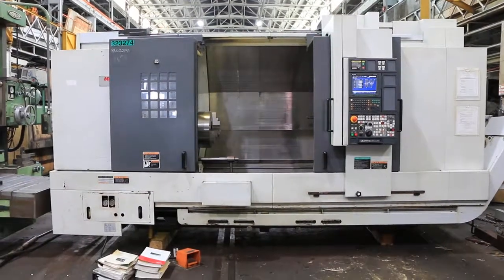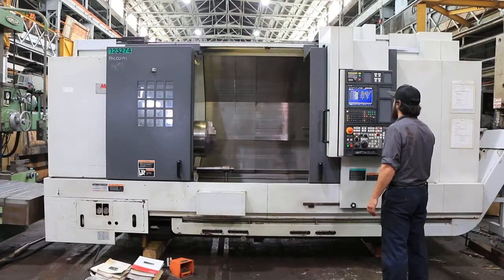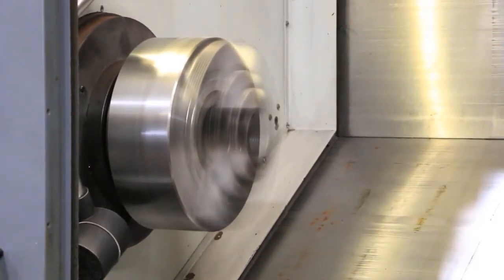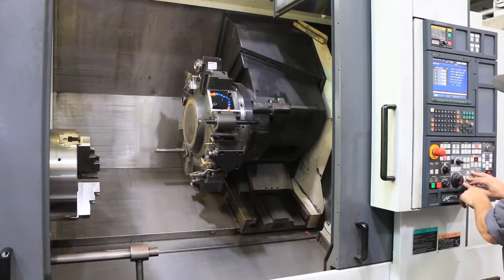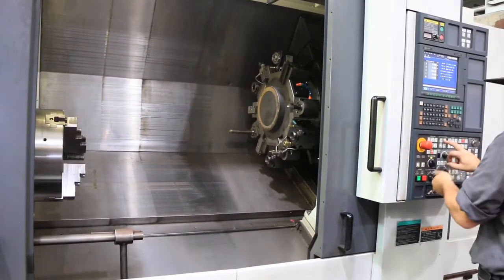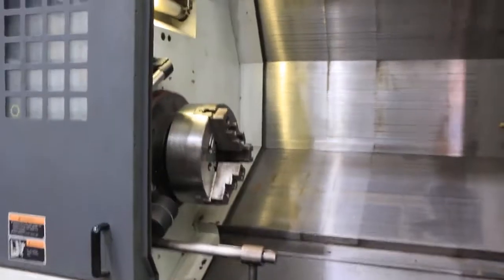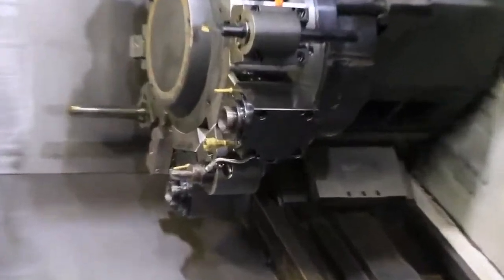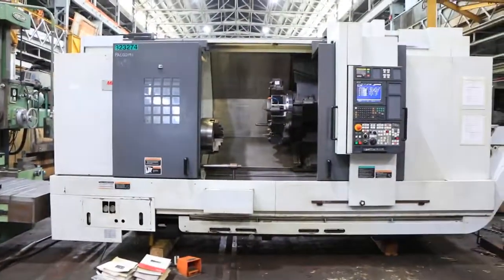8039234 2008 Mori Seiki NL-3000Y/1250 CNC Lathe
2008 Mori Seiki NL-3000Y/1250, 15" Chuck, 3.5" Bar Capacity, 39.2" Swing, 16.9" Turning Diameter, 3,000 RPM, 52.9" Distance Between Centers, 12 Turret, Mori Seiki MSX-850-III Control, Live Tooling, Chip Conveyor, Tailstock, Auto Tool Presetter, Parts Catcher